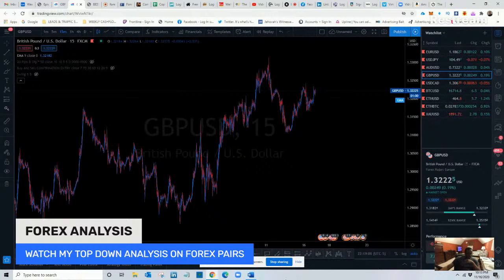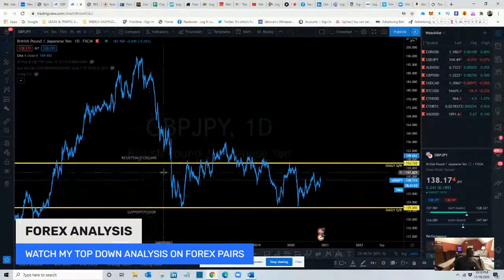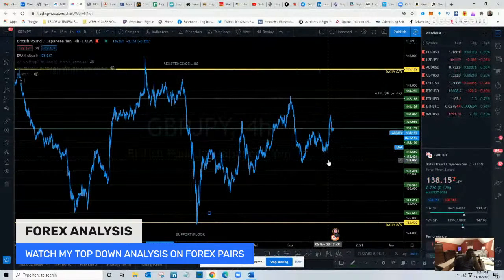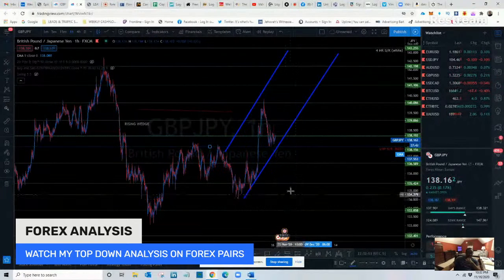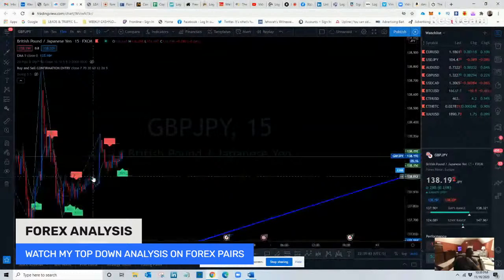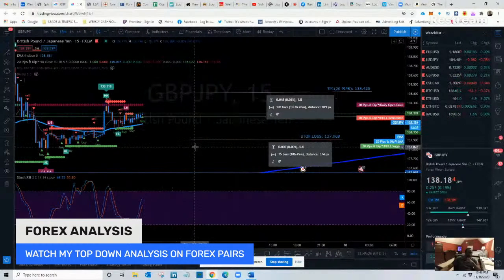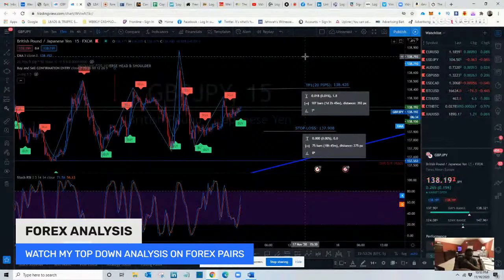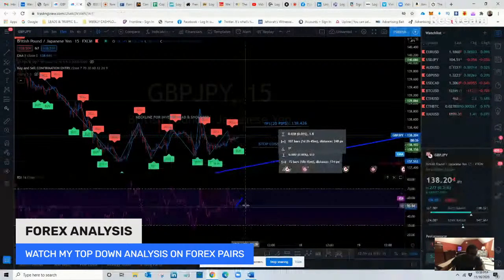TOP DOWN FOREX ANALYSIS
HERE'S HOW I BREAK DOWN ANALYZING FOREX PAIRS